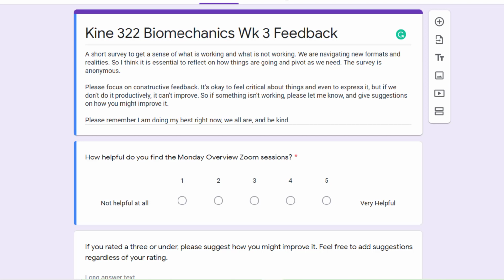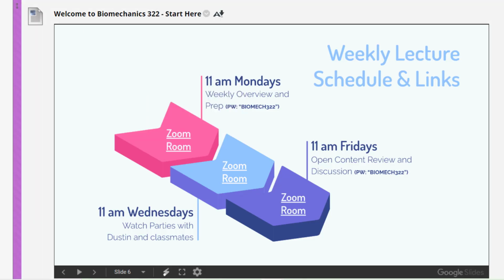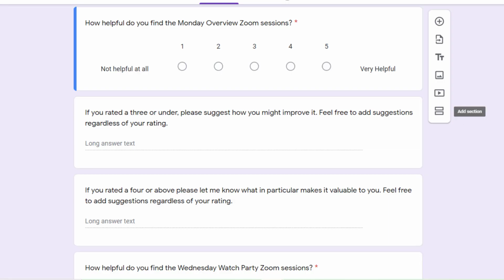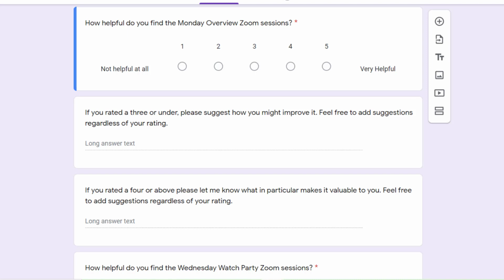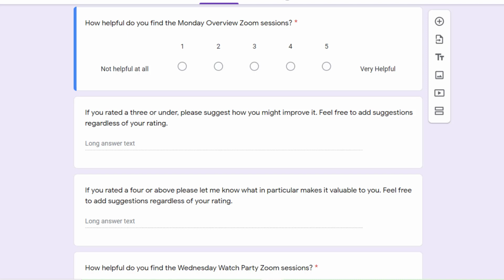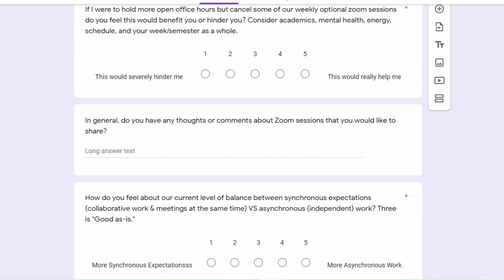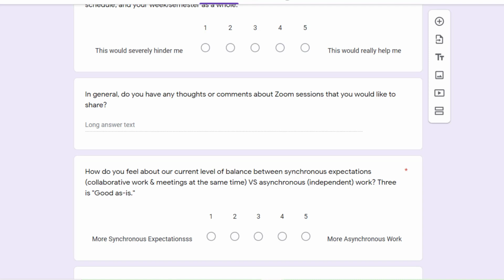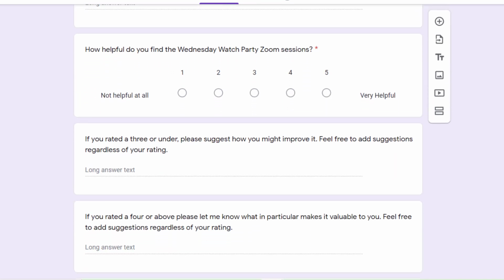The Truth about Your Zoom Meetings & What Needs to Change - Epic Higher Ed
Getting student feedback is more important than ever. I was surprised by what they had to say about my Zoom sessions. It changed the direction of my course.

0:00 Intro
1:01 How I Was Feeling
3:02 My Mistake
4:06 My Survey
5:08 My Class Structure
6:08 Survey Breakdown
8:48 What I Learned
11:17 My Perspective Shift

Check out 'Listicles' my favorite game to kick off Zoom sessions

Are you a compassionate instructor striving to create innovative classroom experiences in higher ed?

We are hosting workshops to get you ready to teach online!